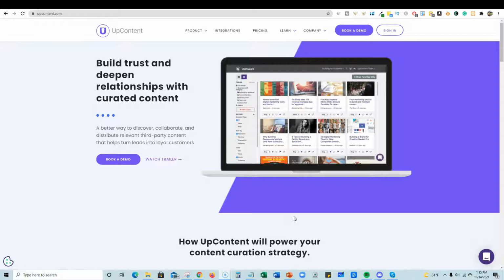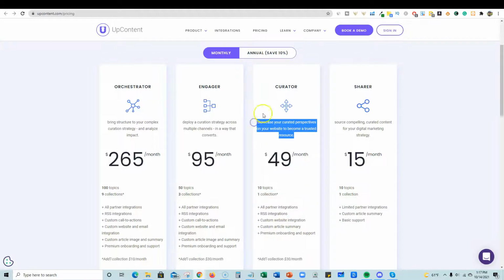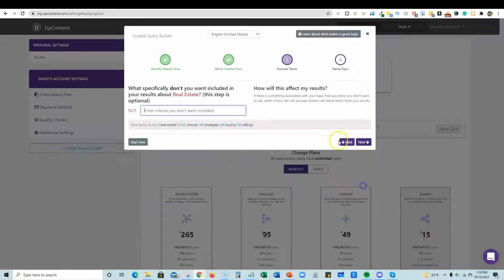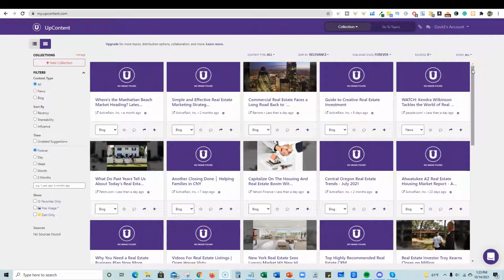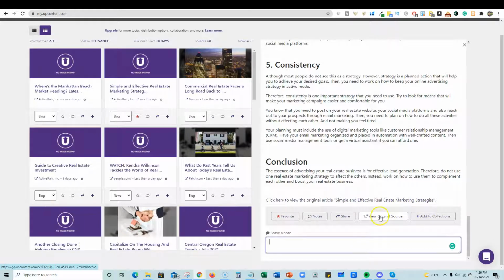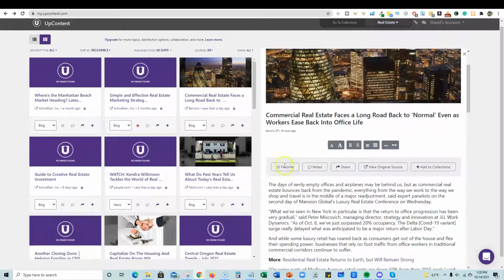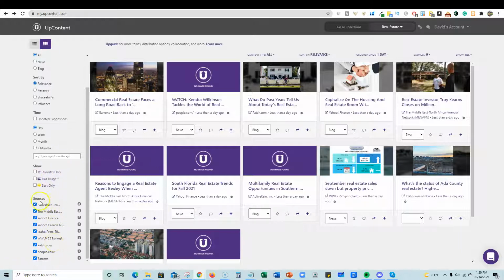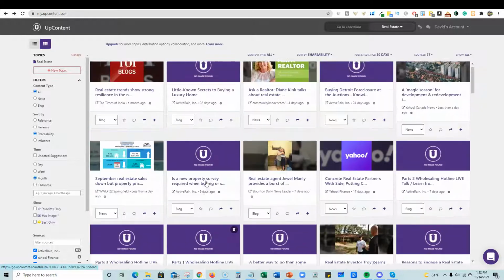UpContent Review & Demo | Content Curation Software